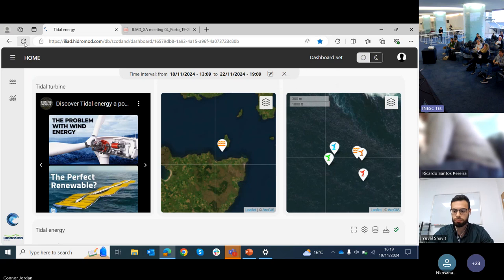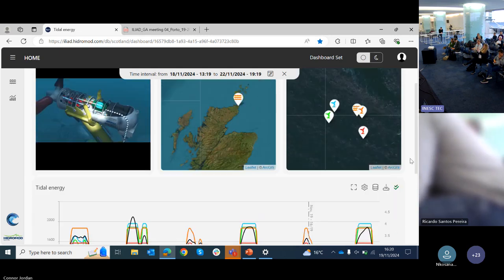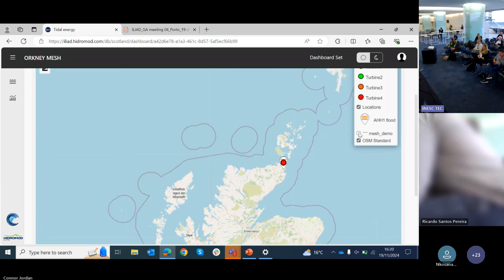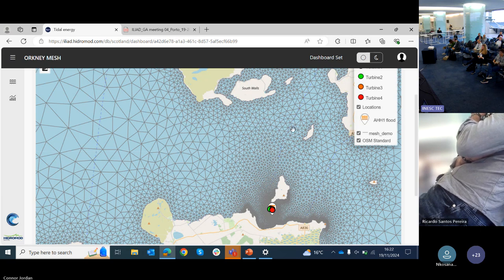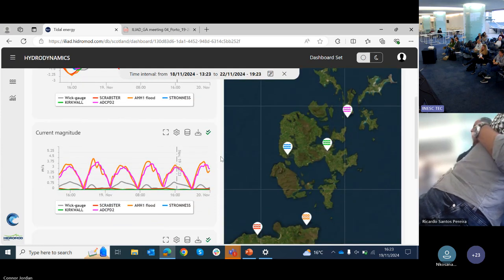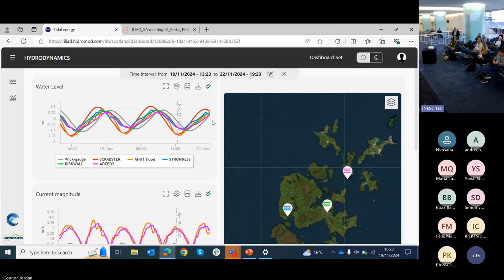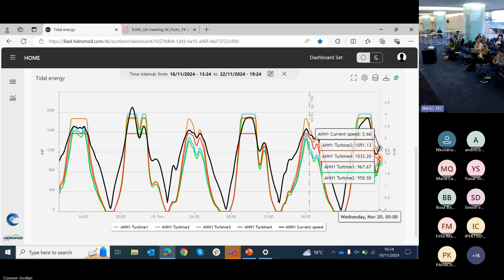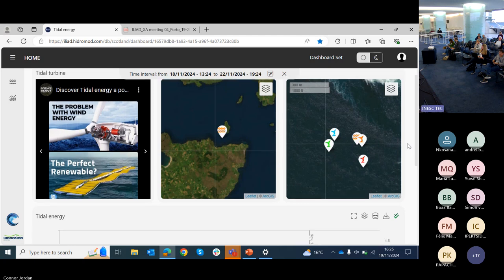Tidal Array Demo